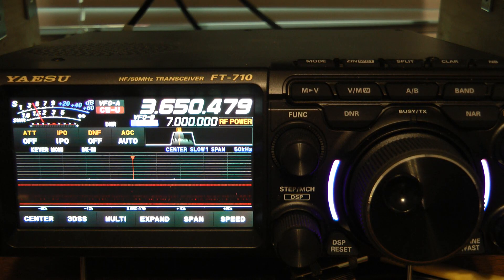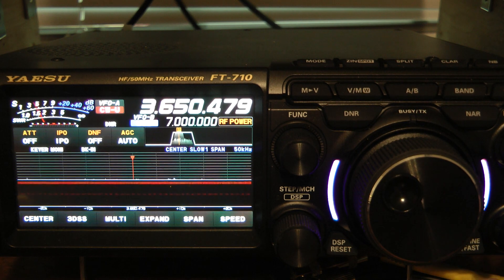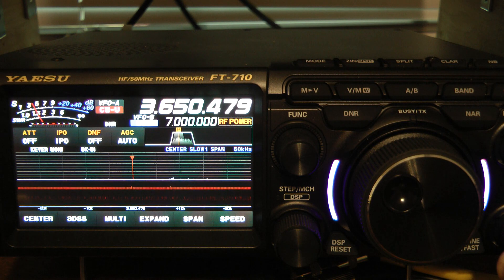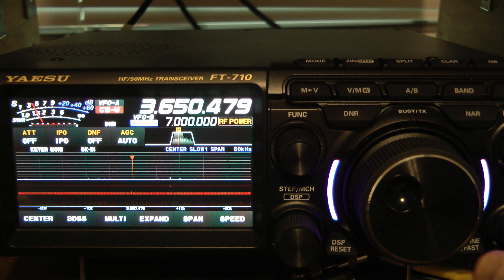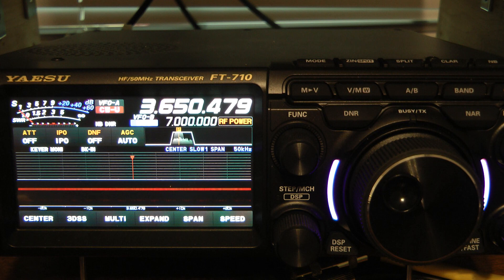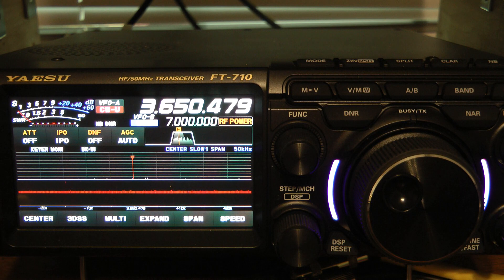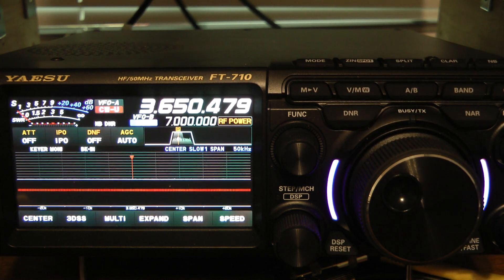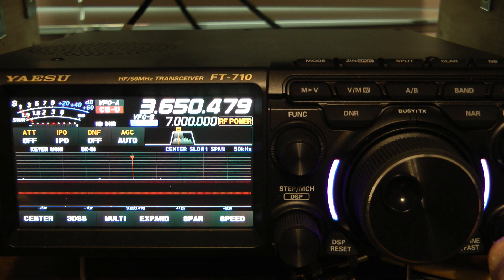Yaesu FT-710 NB Noise Blanker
Noise Blanker in action on 80 meters, NB, DNR, Noise reduction, Ham radio, Amateur radio, noise, Yaesu, FT-710.